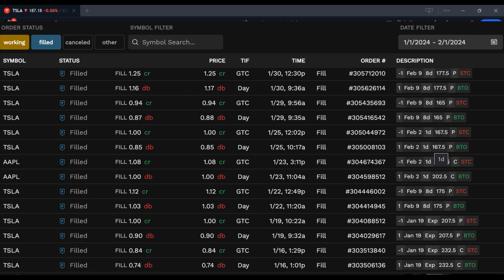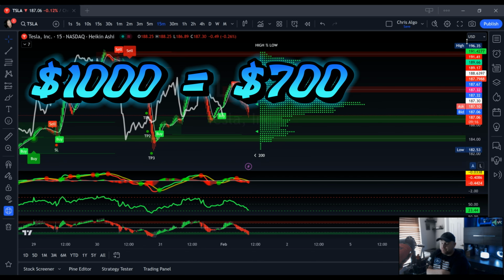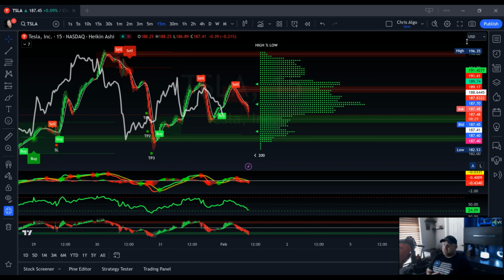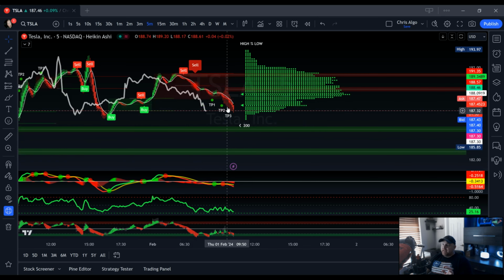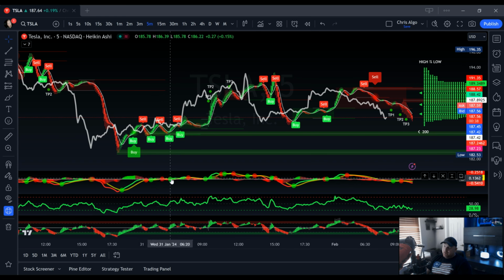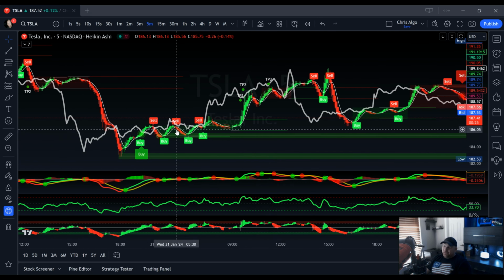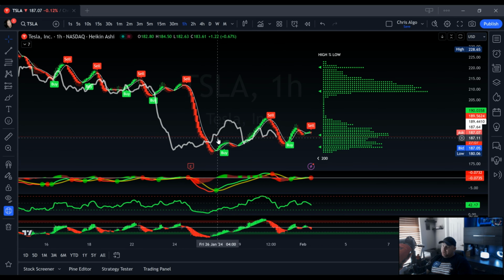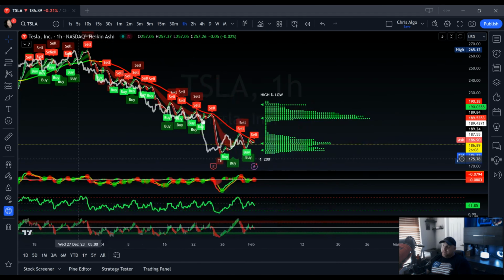Making 70% in 7 Days With TSLA Trading Stock Options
In this video, I go over today's stock trade on TSLA - TESLA and the visual I had on reading the chart. Timing is everything. This PUT Option on TSLA was bought quickly and then sold in about 4 minutes at 10% profit target.

Using my own personal combo of Algorithms and tradingview indicators, I saw that on the 15 minute time frame, TSLA was still a BEAR at opening bell. Thus buying a out of the money  (OTM) PUT I had a good chance at making 10% again. This is the 7th trade at 100% success on doing it this way.